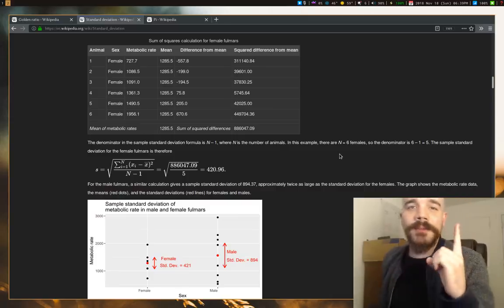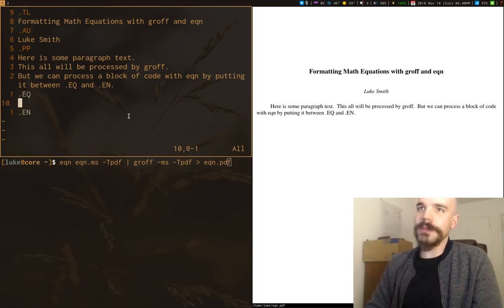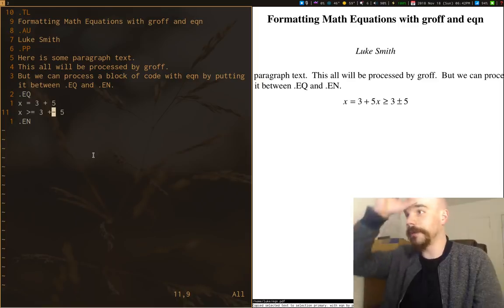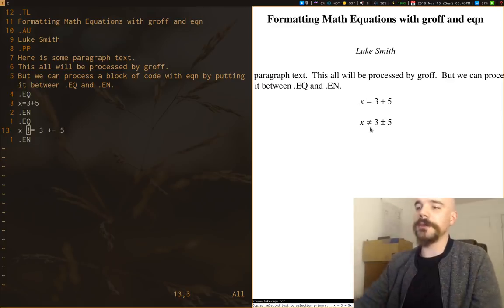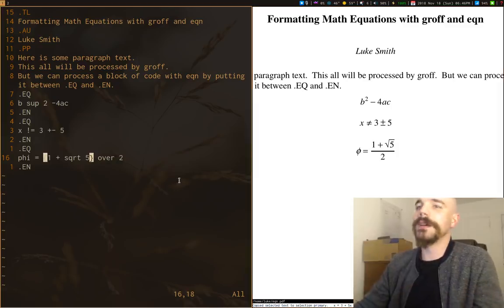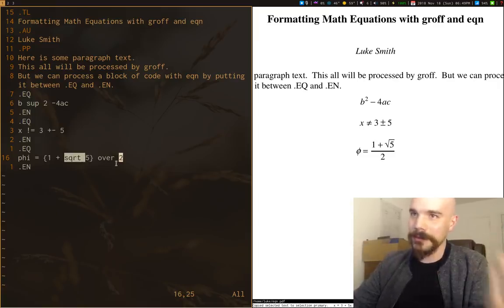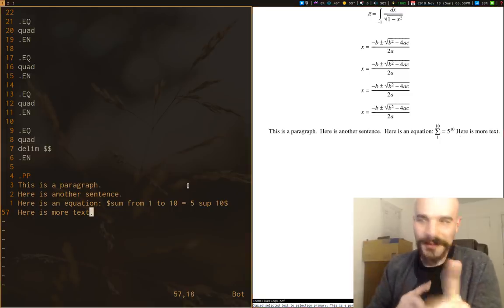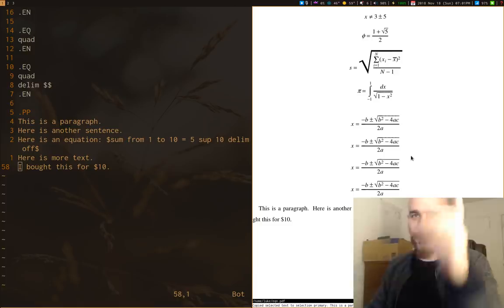High-Intellect Mathematical Formatting with eqn! (groff and troff)